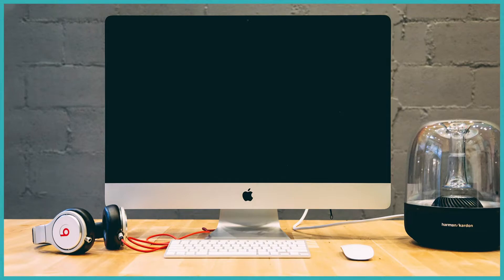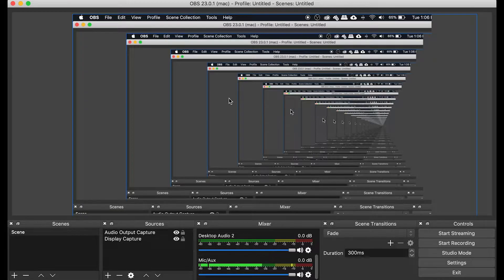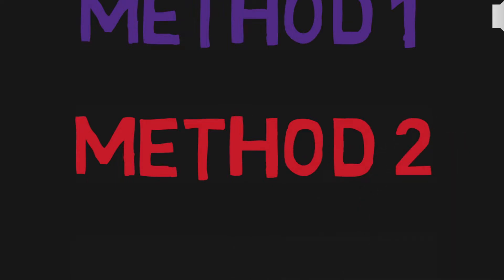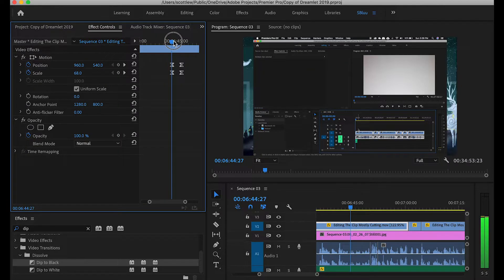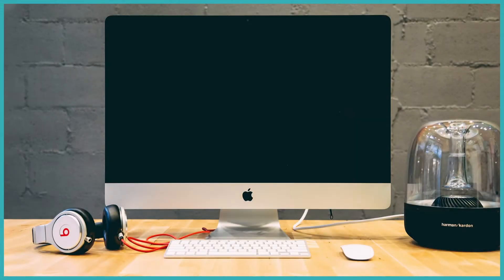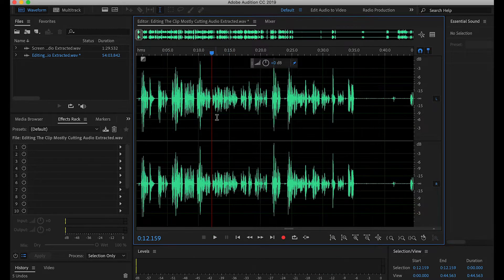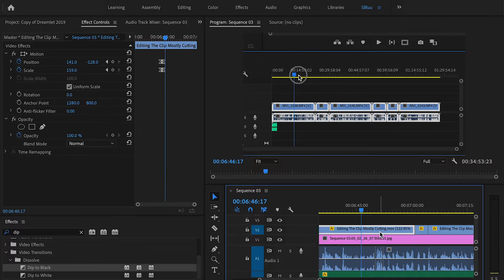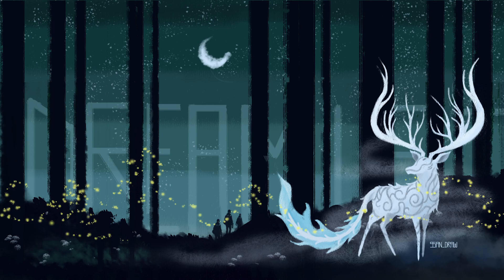How to Record a Screencast - Best Tips on Recording Your Screen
Here's how to record your computer screen on Mac or PC.

This is episode 4 of the Creator Tools series. I show you how I personally record a screencast using two different screen capture software: QuickTime and OBS. I hope you found this screencast tutorial helpful!

Timestamps
00:17 - Recording Software: OBS & Quicktime
03:15 - Screencast Strategies
04:04 - 5 Steps to a Screencast
06:04 - 5 Steps Summary & 3 Tips
07:20 - Quick Walkthrough: Audio Edits
10:00 - Quick Walkthrough: Zoom Edits